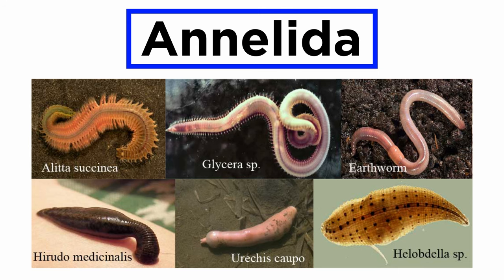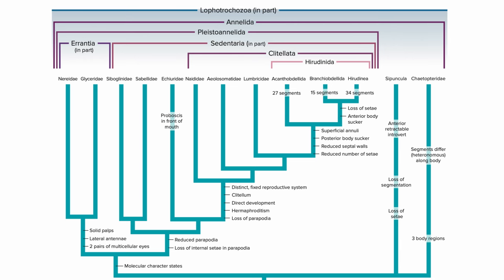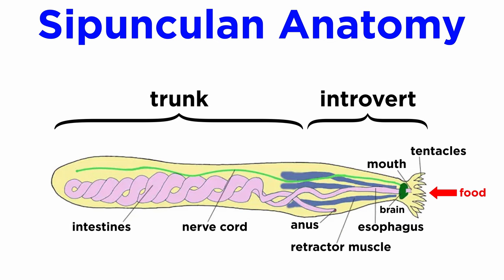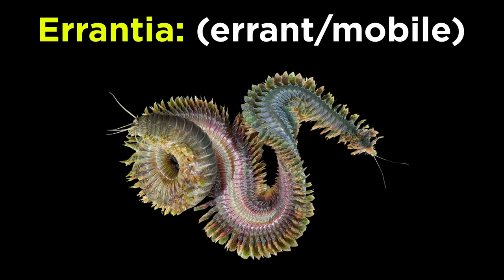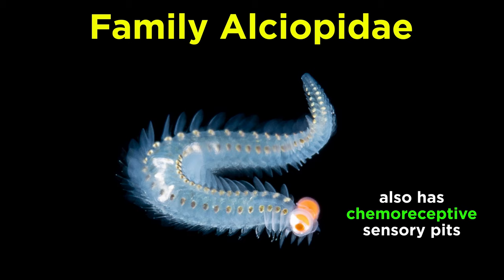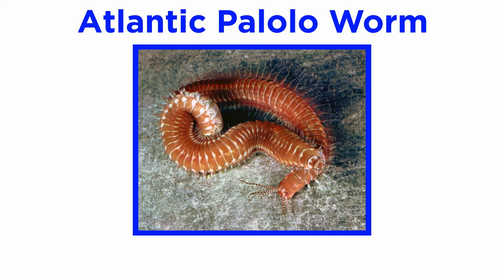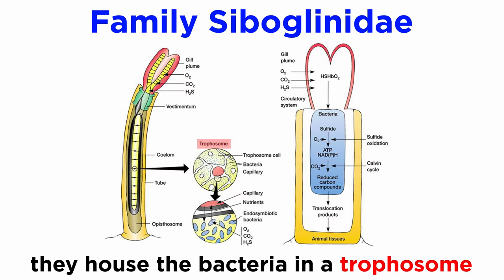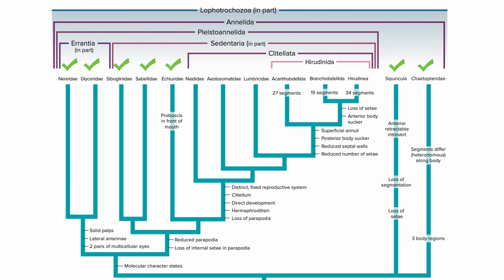Phylum Annelida Part 2: Polychaeta (Segmented Marine Worms)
Now that we are familiar with the characteristics of annelids, let's zoom in on the polychaetes, which are the segmented marine worms. What do these worms do in the sea all day long? How are they different from land worms? Let's get a closer look!